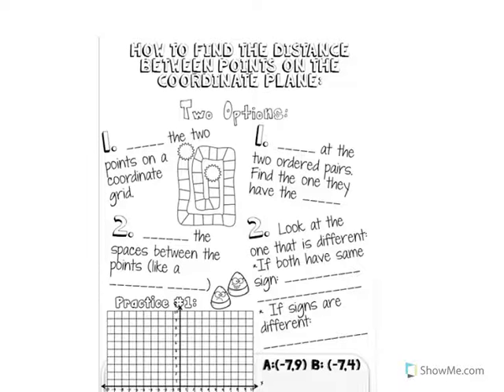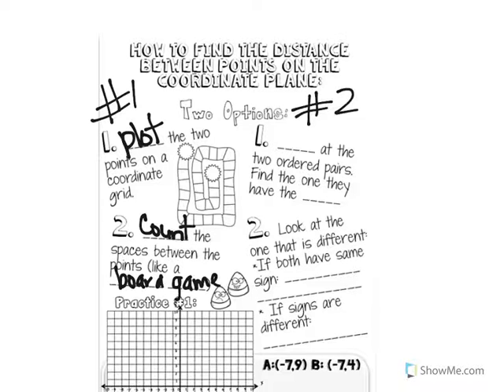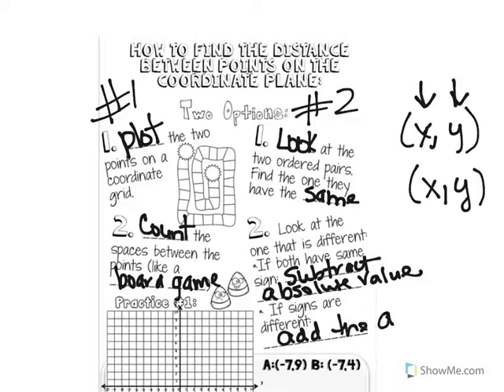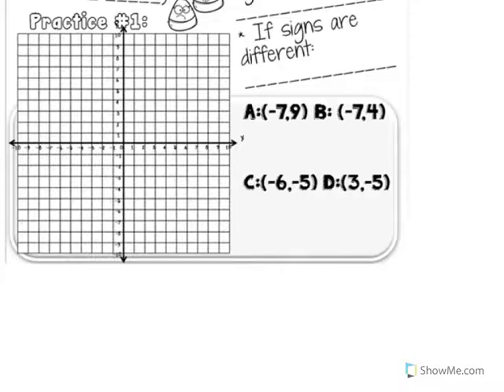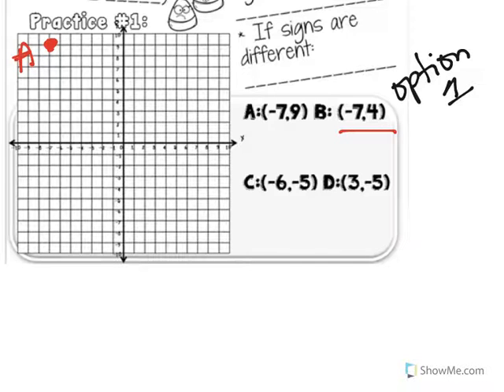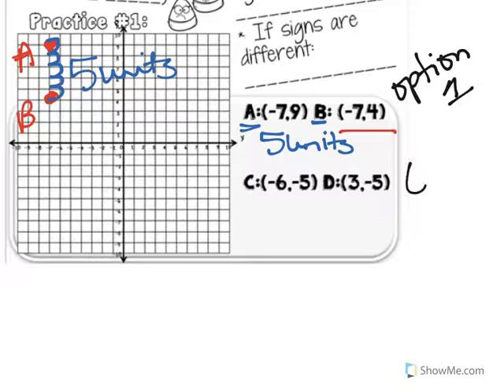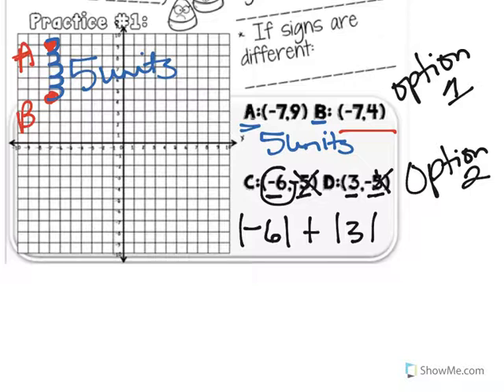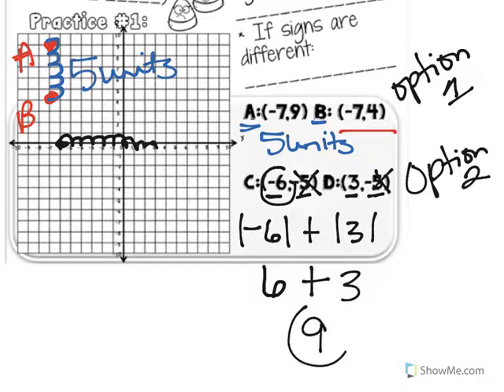Finding Distance on a Coordinate Grid